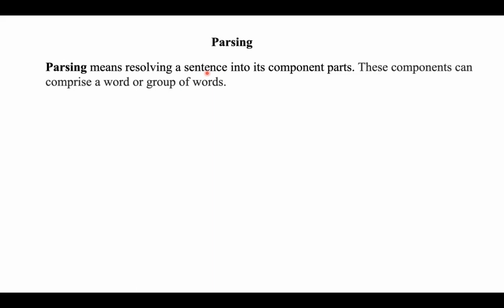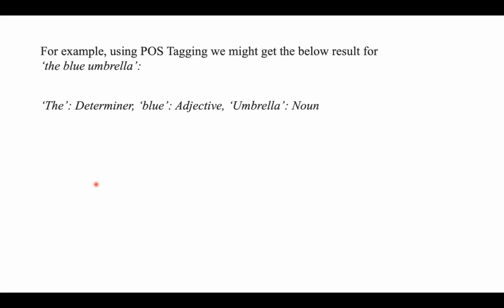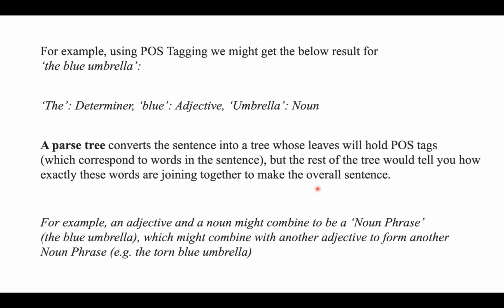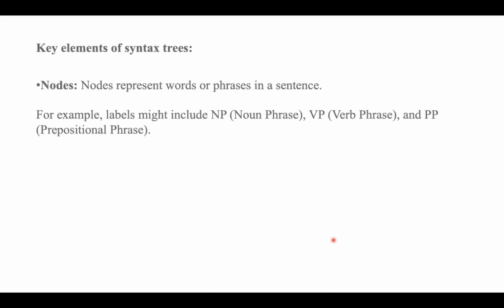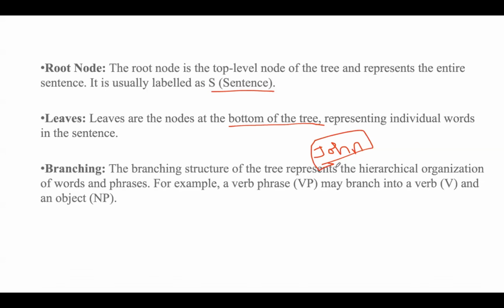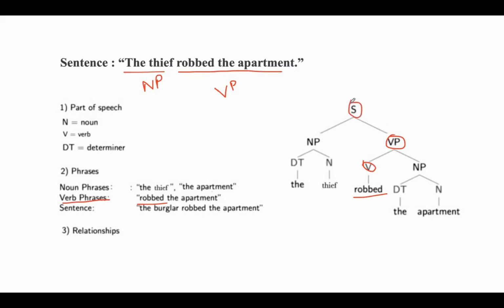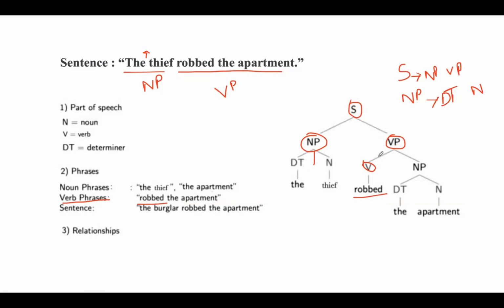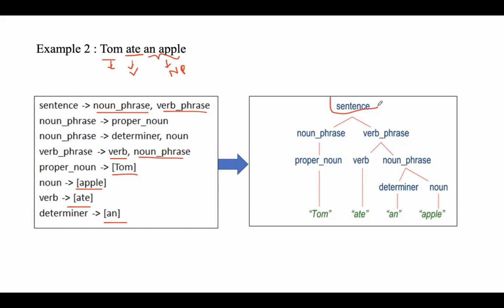Lecture 13# Parsing in NLP with Examples | Natural Language Processing(NLP)